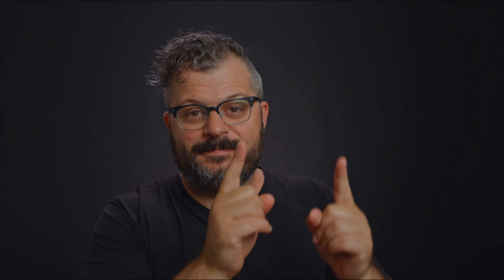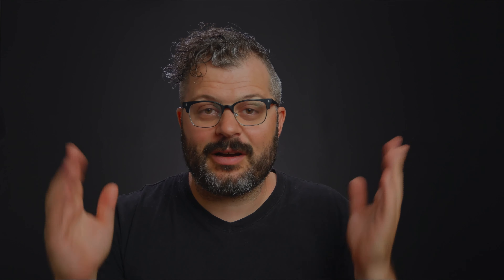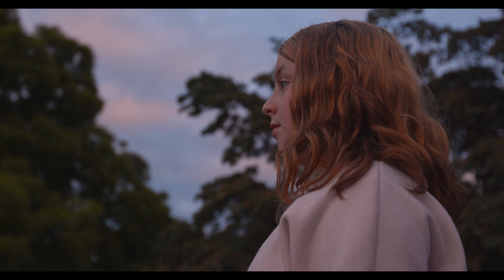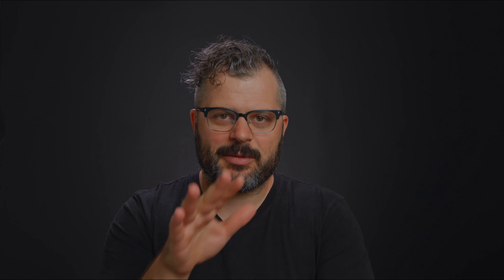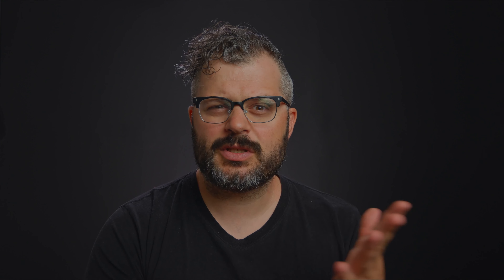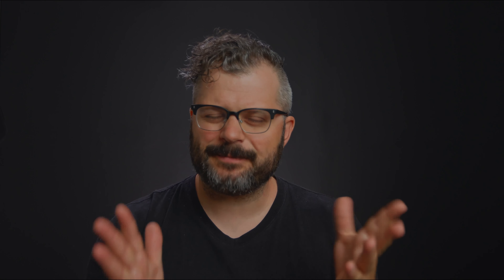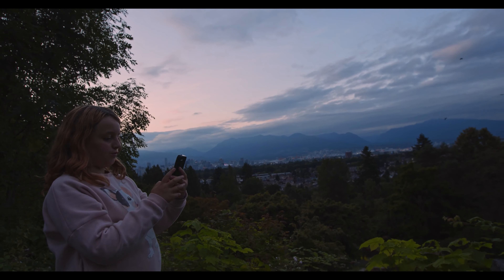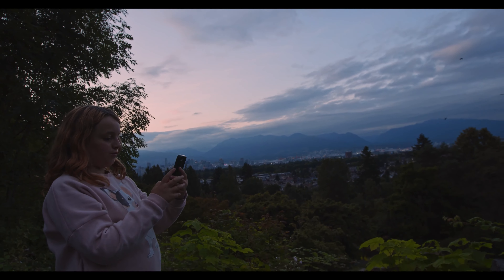Working with C200 Raw Light footage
Gear I use:
Canon C200
CFast Card
My Main Camera
My favorite lens
My workhorse lens
My SD cards
My Mic
Camera Strap
Monitor Recorder
Main Light